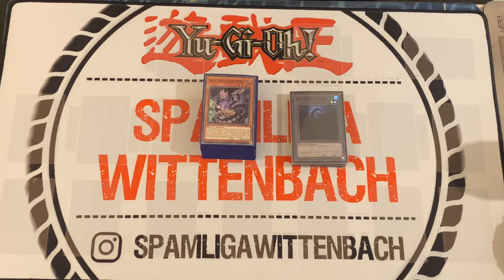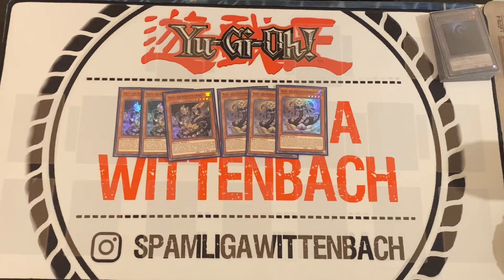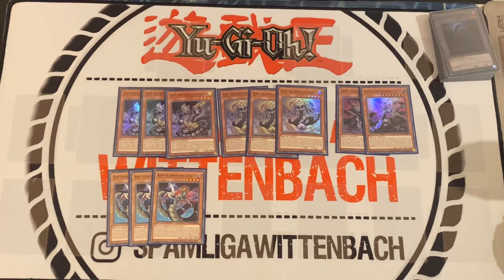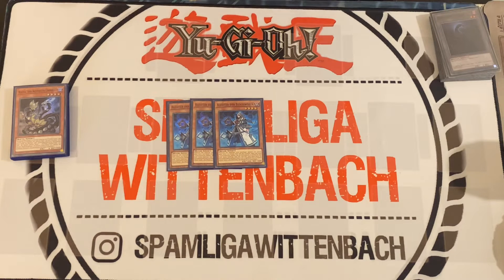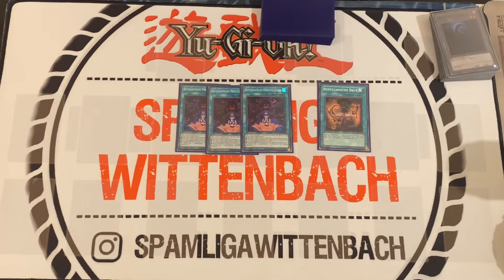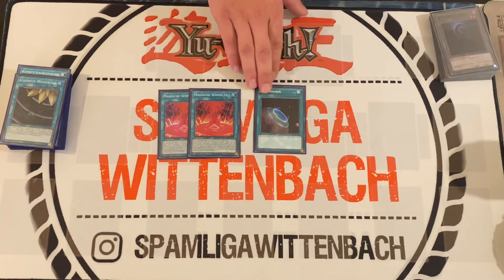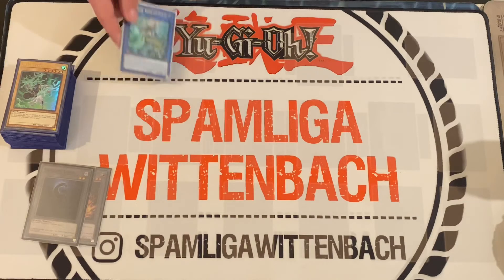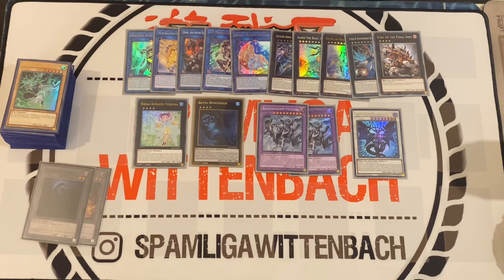New Ogdoadic/Reptile Deck Profile!! Post Bode!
New Reptile Deck Profile!!!
40 Cards Main Deck!